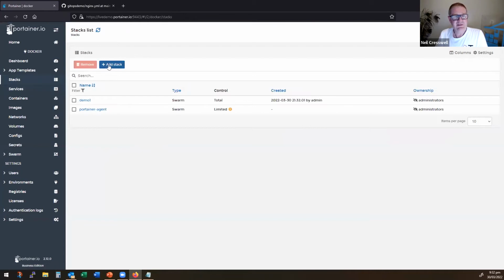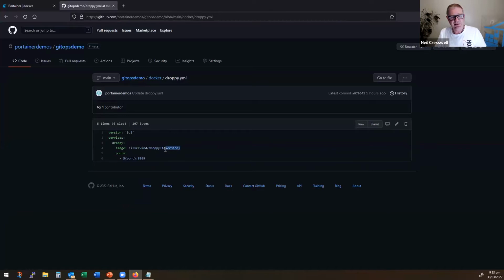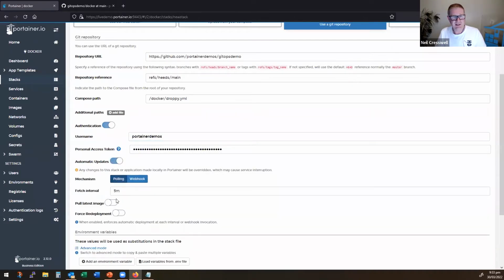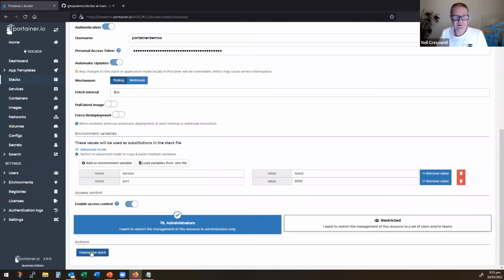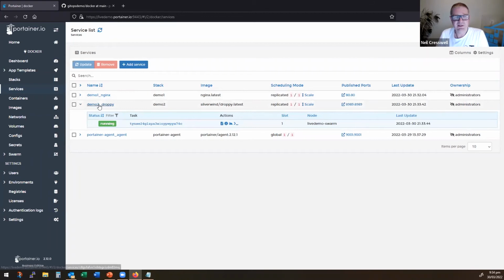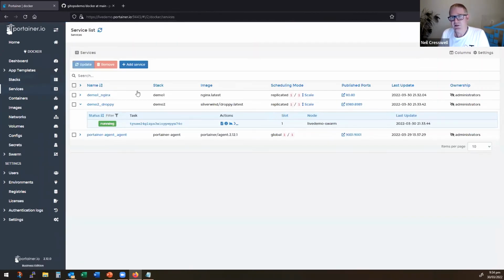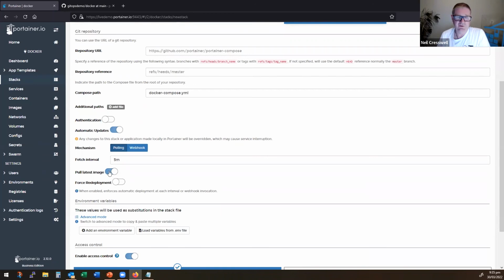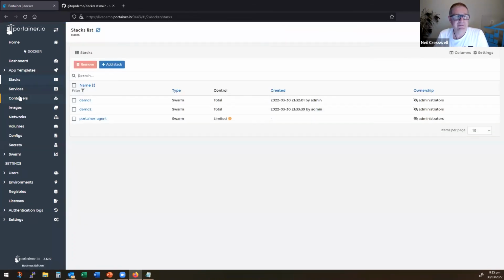GitOps with Portainer - Deploy to Docker using ENV variables